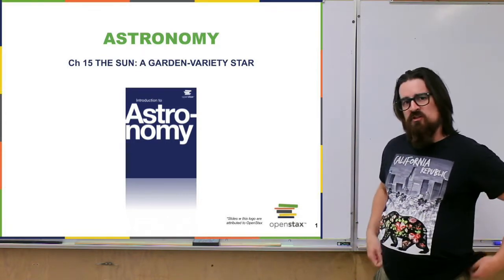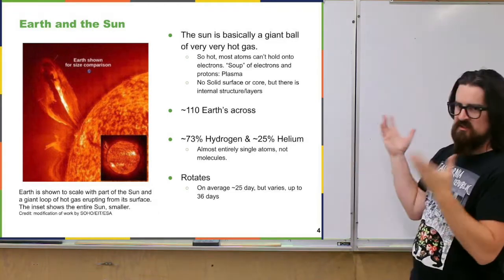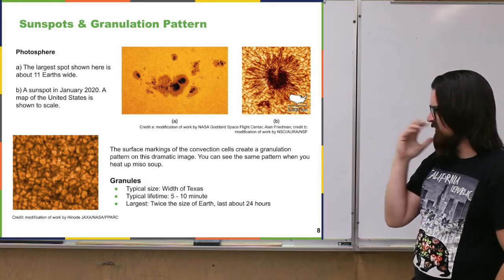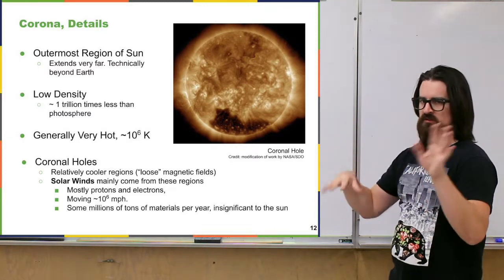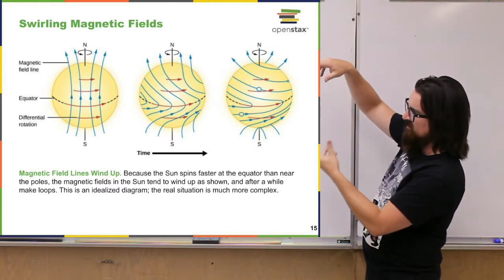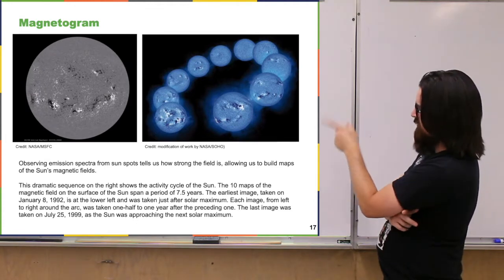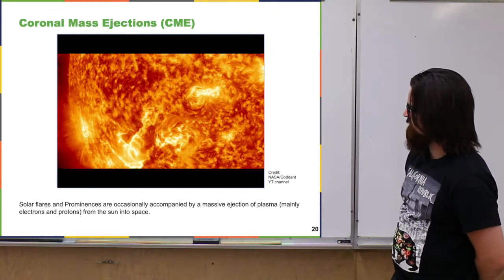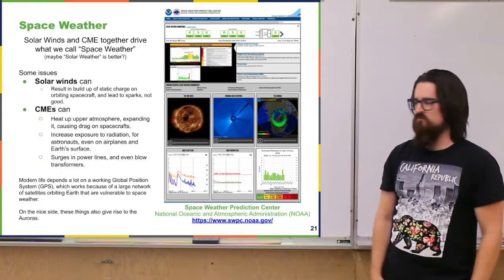The Sun: A Garden-Variety Star - Descriptive Astronomy Lecture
This is a Descriptive Astronomy (ASTR110) lecture titled: The Sun: A Garden-Variety Star.

Topics
0:00 Introduction
0:24 Our Star
9:58 Photosphere
13:52 Chromosphere & Corona
21:27 Sunspots
26:24 Sun's Magnetic Fields and the Solar Cycle
36:26 Solar Prominences, Solar Flares, and Coronal Mass Ejections
42:25 Space Weather